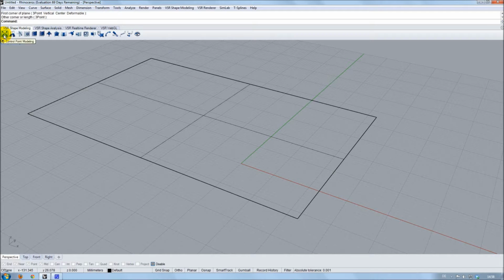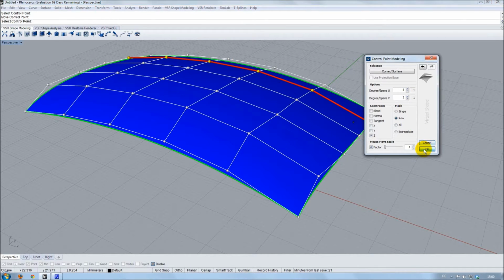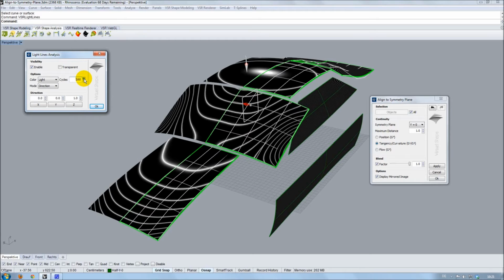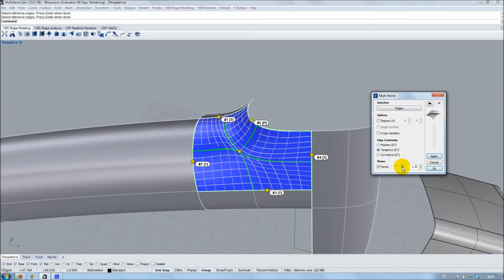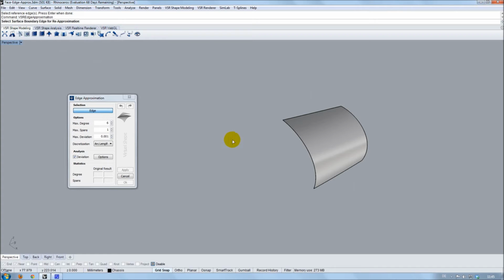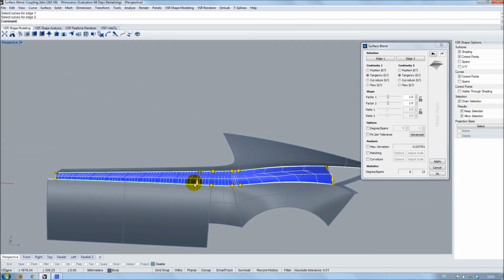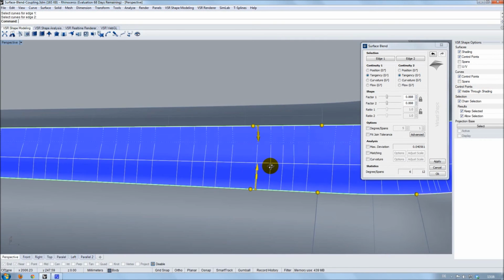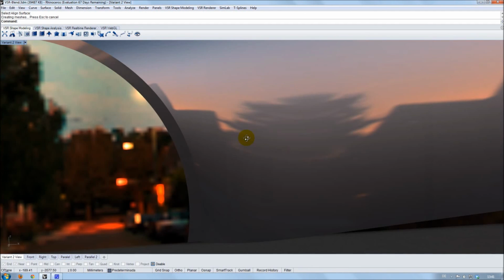VSR Shape Modeling 2.0 Release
This video shows some of the new functions and features of VSR Shape Modeling 2.0. A three week trial version can be downloaded on our homepage.

Here is a complete list of new functions and features:

Shape Modeling Toolbar
New function "Align to Symmetry Plane":
Match geometry to a any cplane, up to G3, including the optional display of the mirrored surface.

New function "Create Symmetry":
Make geometry symmetrical to a plane X, Y or Z = const. (plane can be centered in the selected geometry).

New function "Submesh Creation":
Split, trim, add a new mesh or just create a boundary curve from a selectable mesh area.

New function "Multi Blend":
Creates a surface between one closed edge, or two or more connected edges, up to Curvature continuity.

New function "Surface Align":
Allows to match a surface against up to four edges at the same time.

New function "Edge Approximation":
Simplifies complex/bad surface edges, which are created by Rhino trim or split.
Function available via right mouse button on "Surface Approximation" icon.

New function "Flange":
Creates a flange from input edges.

New function "Helix":
Creates a Helix surface, e.g. needed for constructing the glass surface of a side door of a car.
Has no function icon, it's only available via pulldown.

Function "Control Point Modeling":
Tangent option now available for *all* control point rows, not just the first two outer ones.
Display of amount of spans of selected geometry.
"Normal" available for option "all".
Keyboard shortcuts for all options.

Function "Surface Blend":
Possibility to add shape (so called "coupling points"), available via context menu on handles.
Possibility to blend from inside of a non trimmed, single span surface.
Possibility to enter an angle for the sides of the created Surface Blend.

Function "Curve Blend":
New options "Trim" and "Join" added.
Possibility to enter an angle.

Function "Curve Matching":
New options "Trim", "Join" and "Average" added.

Function "Curve Approximation":
Possibility to define continuity (up to G3) at split points.

Function "Surface Matching":
New option "Average".

Function "Surface Split":
Option to define a max. deviation and a max. degree for the result.

Function "Quick Surfacing":
Renamed to "Surface from Mesh".

Global / Workflow changes
VSR Shape Options:
- Option "Control Points - Visible through Shading"
- Chain Selection
- Surface Chain Selection, has no function icon, it's only available via pulldown menu
- Global Projection Base

A lot of shape sliders and invert options have been replaced by handles in the graphics area.

Renamed "Order" to Rhino "Degree" (order = degree + 1).

Some function windows redesigned (much smaller now).

Official support of Rhino 5, 64 Bit.

Support of floating license mechanism.

Shape Analysis pulldown menu entry is now under VSR Shape Modeling pulldown menu entry.

New function "Distance Analysis":
Computes minimal distance from points or curves to other geometry.

Function "Draft Angle Analysis":
Possibility to save and retreive the direction as cplane.
Possibility to create border curves.

Option to export an HTML page directly to iPads or iPhones (requires App VSR iView).
Support of "Fade out" Environment option.
Possibility to pan geometry.